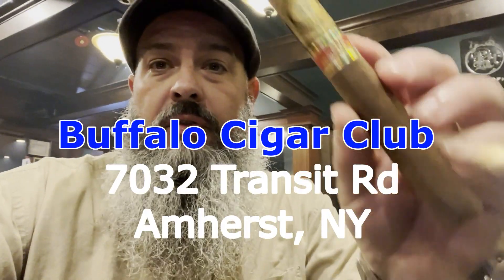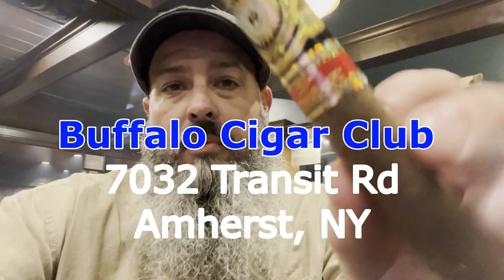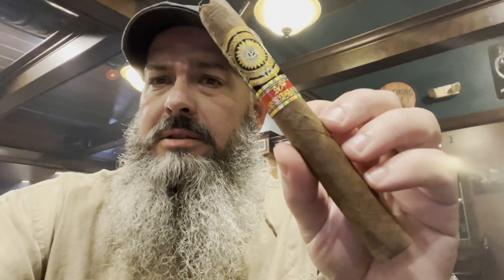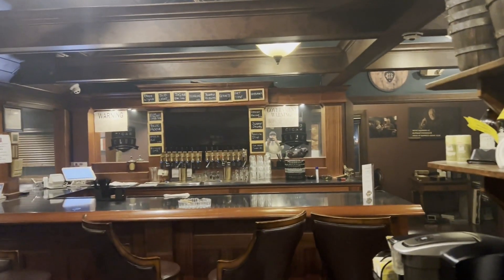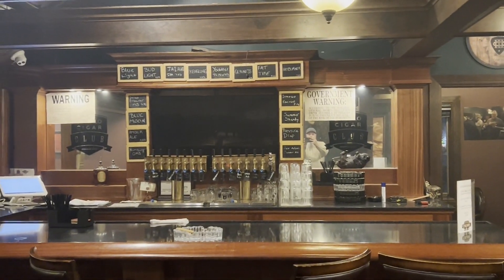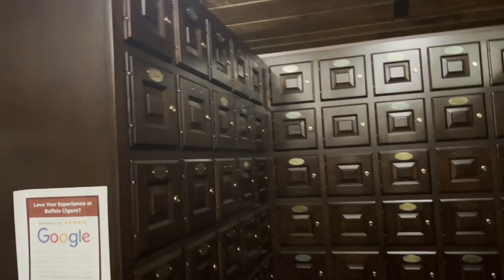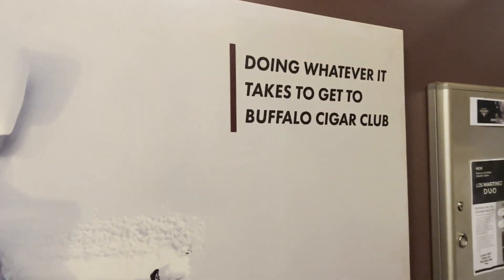Buffalo Cigar Club - Cigars on the Road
Visiting the Buffalo Cigar Lounge in and around Buffalo NY